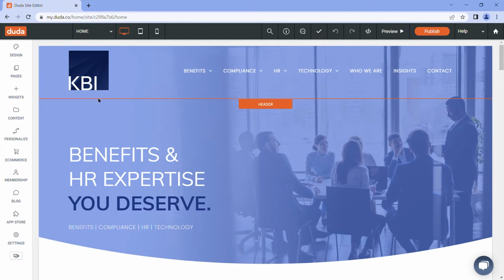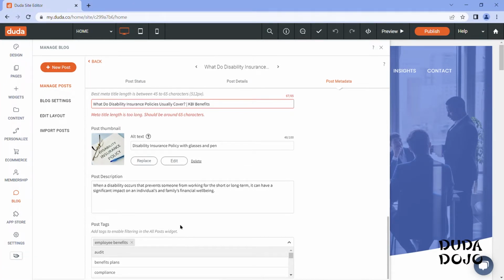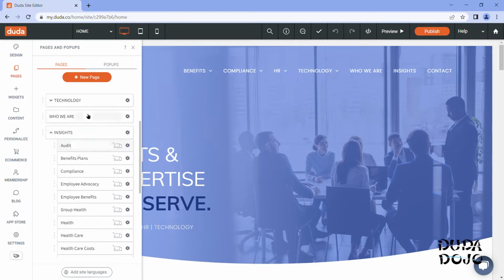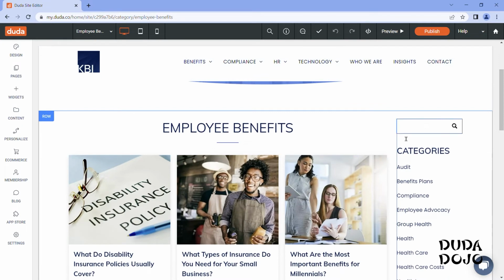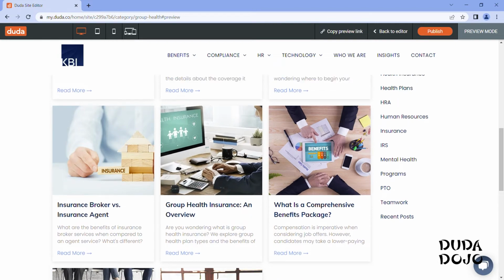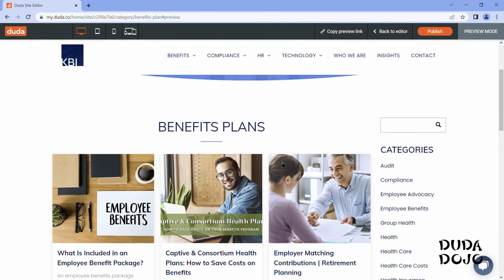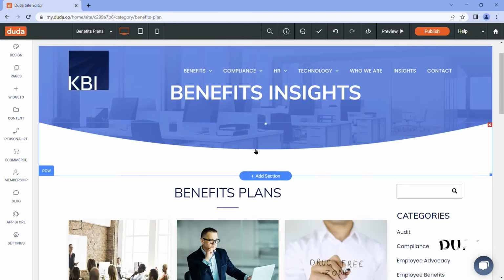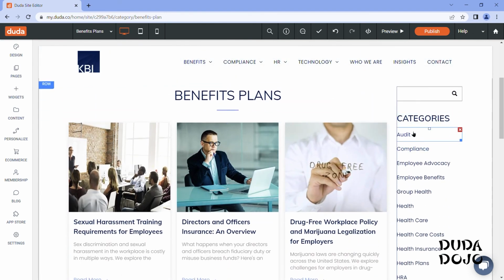How to Tag and Categorize Blogs in Duda | Blogs Part 3 | Duda Dojo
Part 3 of our three part series on Duda blogs. In this Duda tutorial video, Harley Helmer teaches you how to tag and categorize blog posts in Duda.

Intro 0:00
Blog Tagging Feature 0:26
Category Pages 1:39
All Posts Widget 3:56
Outro 6:21